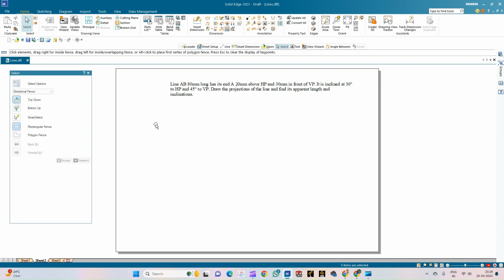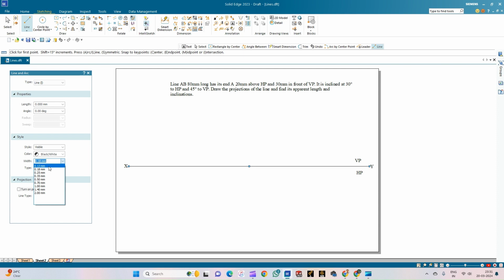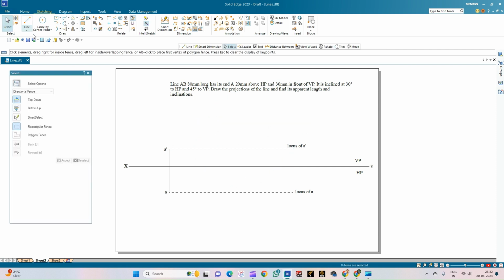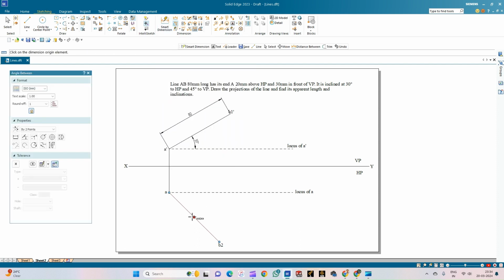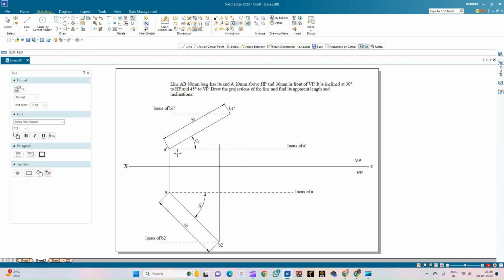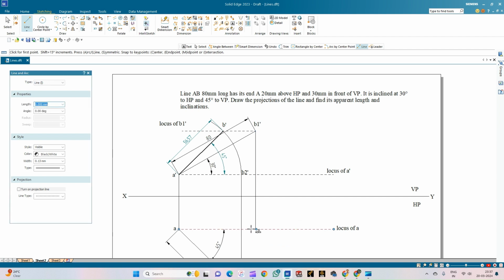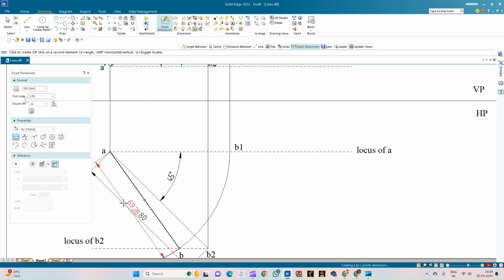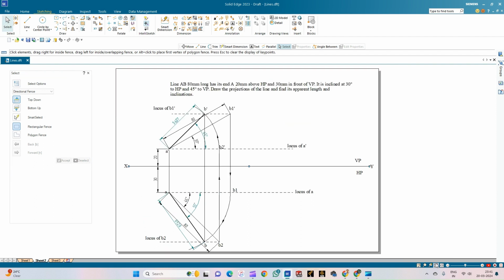Orthographic Projection of Lines 02